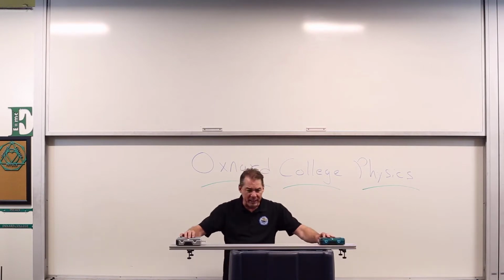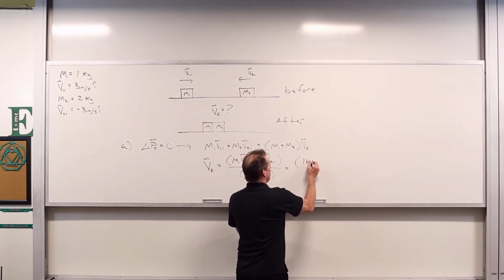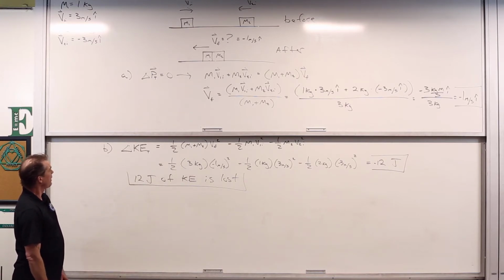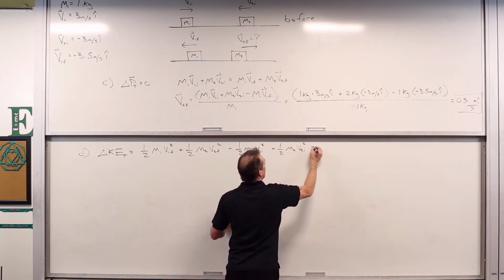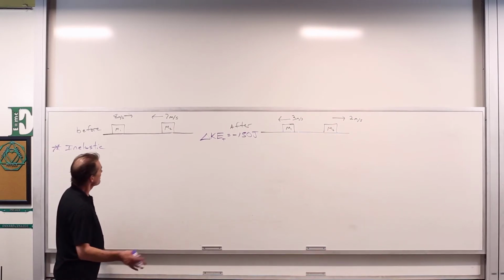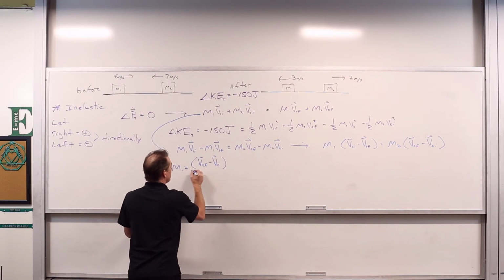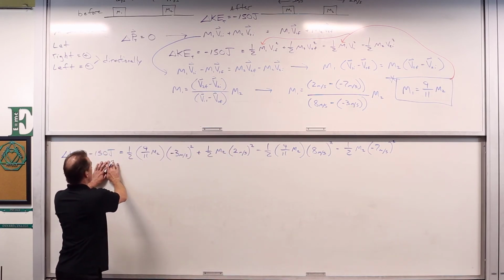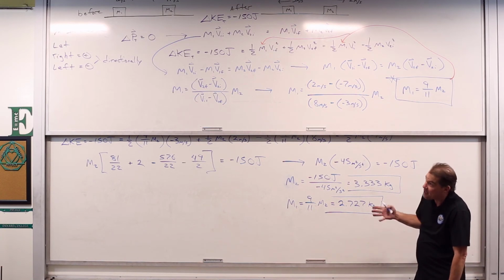Collision Problems - Conservation of Linear Momentum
Some solved problems involving collisions and the conservation of linear momentum. The 2nd one is finding the masses in an inelastic collision...good one!